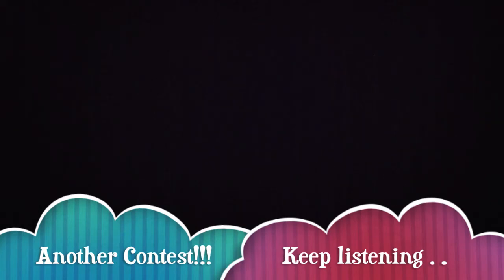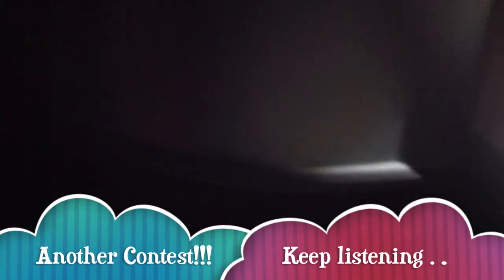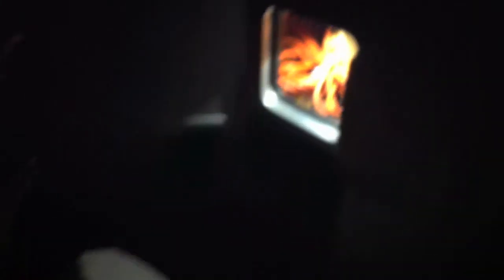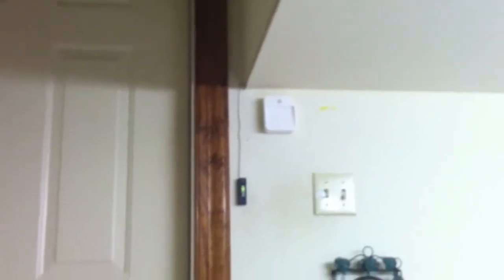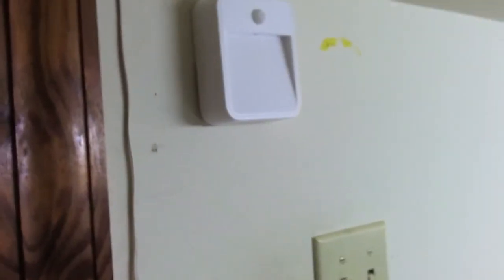Mr. Beams Contest and Give Away!!!!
Post a Reply video and be one of the name in the hat for the drawing on Saturday the 27th 0900 Eastern time.  Even if the Video has not been posted yet this is when I will be doing the drawing live on line in the Dog Cave!